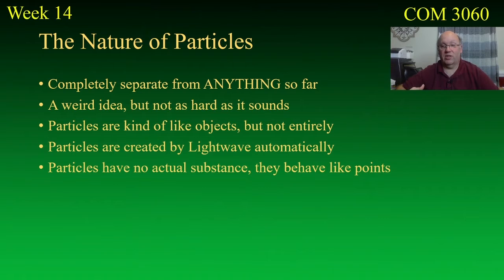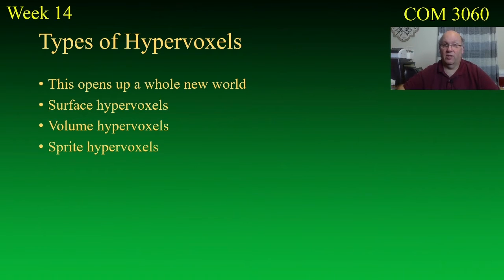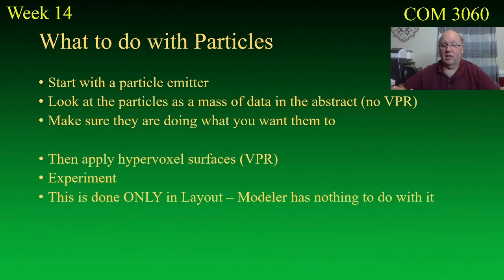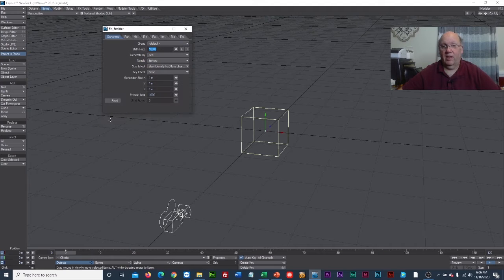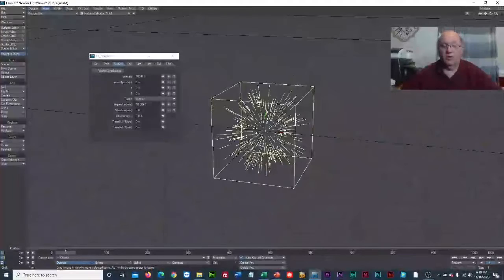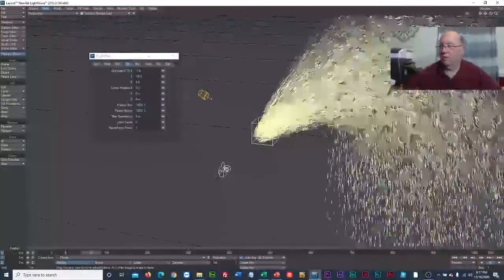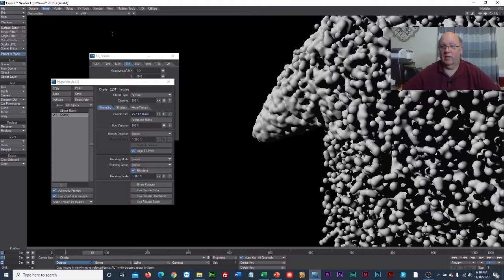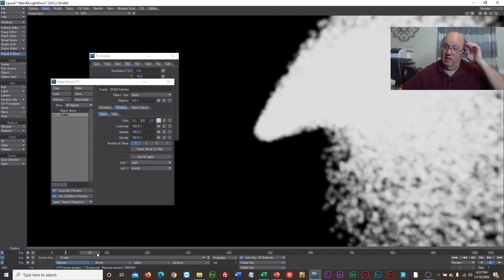COM 3060 Graphics and Animation - Particle Dynamics and Hypervoxels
This video will serve as an introduction to particle dynamics in Lightwave and the use of hypervoxel surfaces in relation to it.  This is useful in creating organic things like moving water, dust particles, and other flowing material.